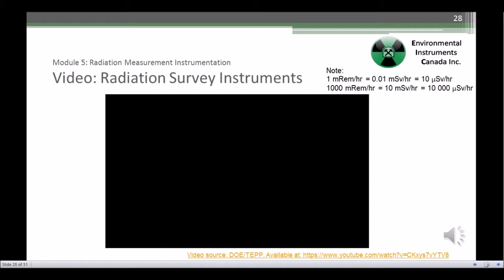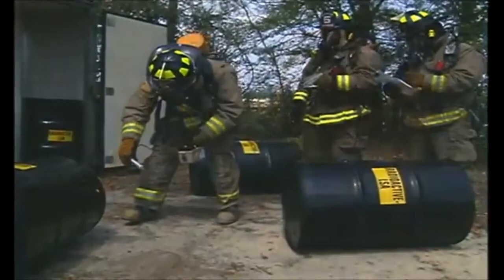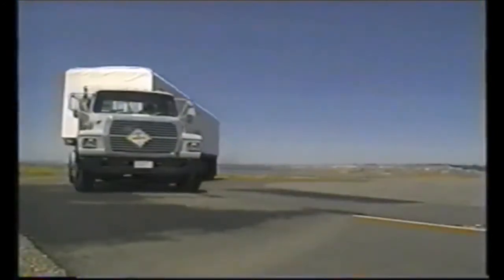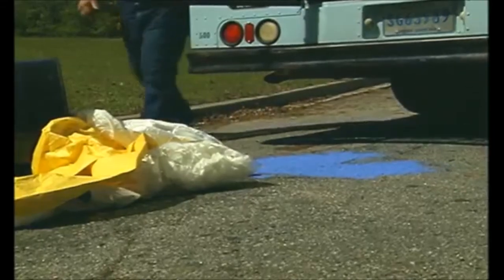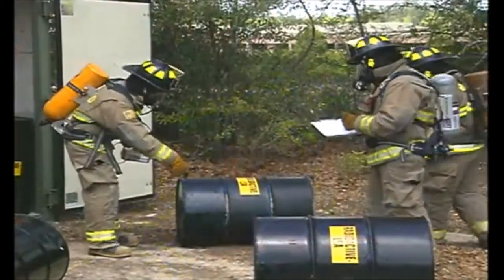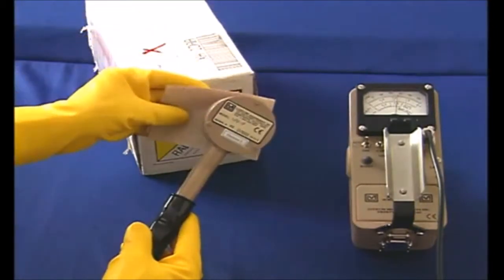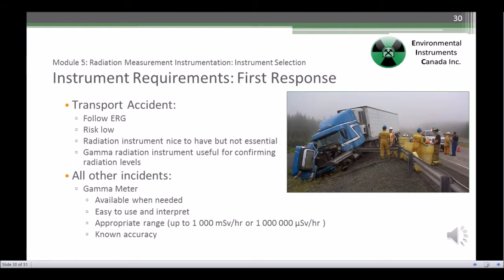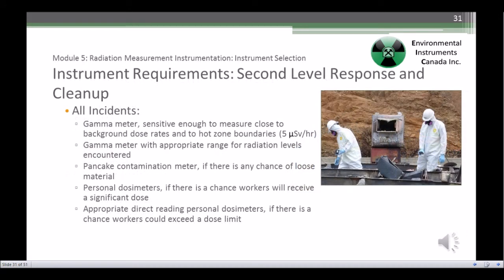Emergency Response Radiation Training Module 5a: Instrument Selection